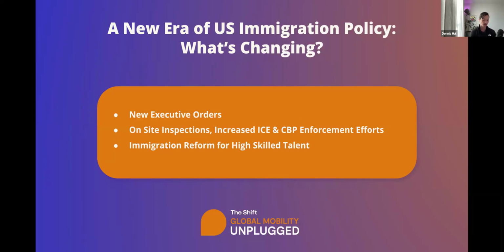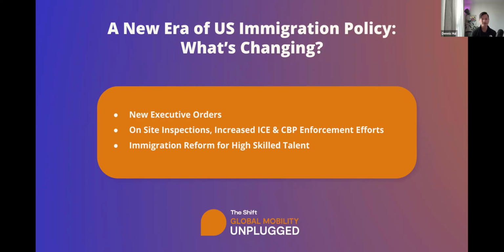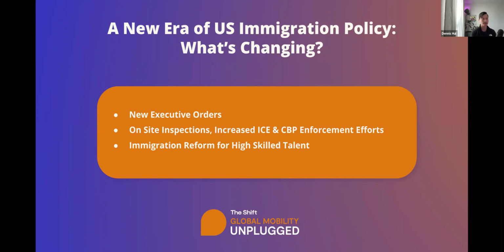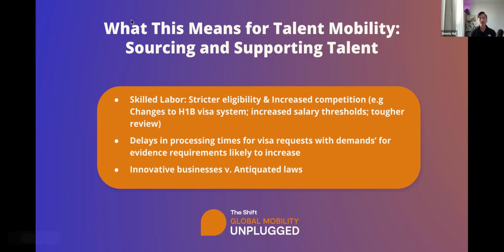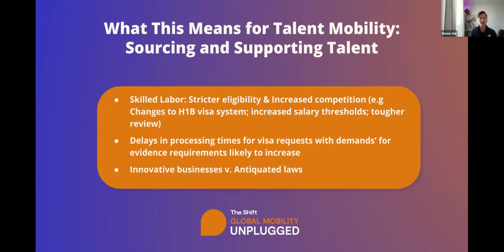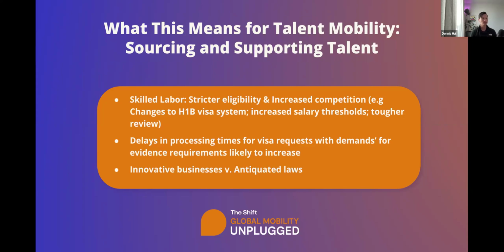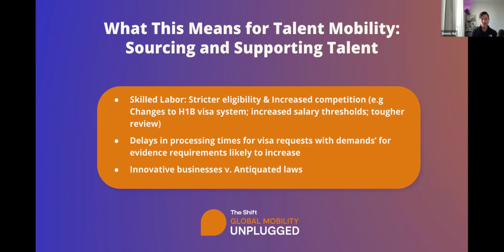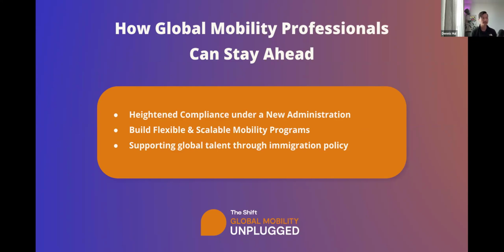Navigating the New US Immigration Landscape: What Global Mobility Experts Need to Know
The new US administration is introducing a wave of policy changes that could significantly impact skilled workers moving to and from the United States. How will these changes affect talent mobility and workforce dynamics? Global Mobility professionals need to stay ahead of these emerging trends, adapting their strategies to remain both competitive and compliant.

Join our expert panel as they break down the implications of these changes, including:

1. How immigration and emigration trends will impact talent mobility to and from the United States
2. How the most significant shifts in U.S. immigration policy could impact talent acquisition and relocation strategies
 3. How to build flexible, future-ready global mobility strategies that keep your business agile and ready for the new regulations and trends

Speakers:
Hanna Asmussen, CEO & Co-Founder of Localyze
Sharon Lion, International Mobility Director
Carolyn Volovsek, Director, Global Mobility & Immigration at Cox Automotive Inc.
Dennis Hul, Supervising Immigration Counsel at Boundless Immigration